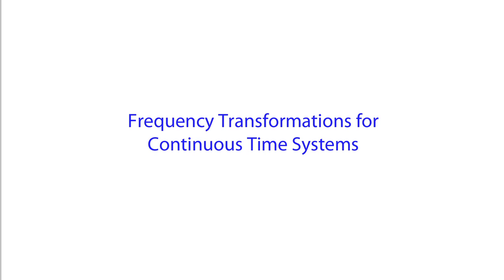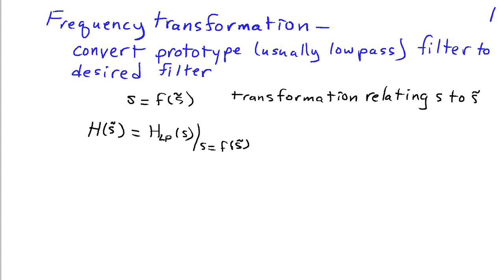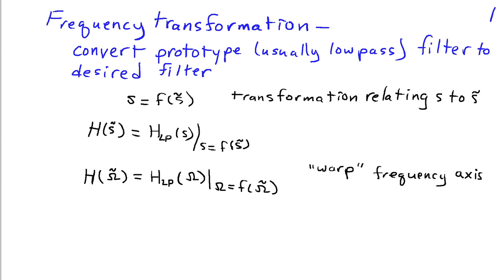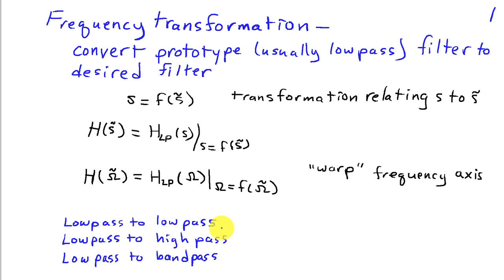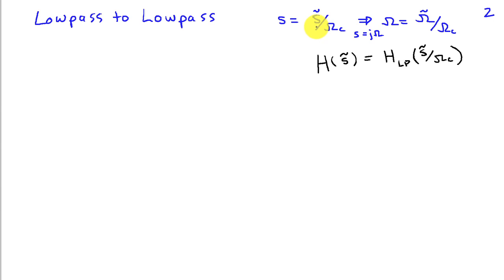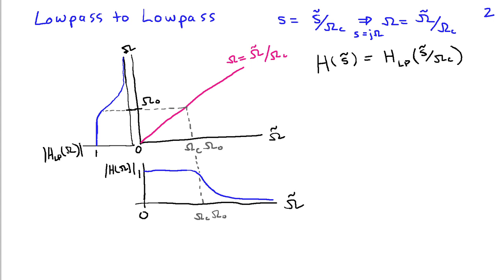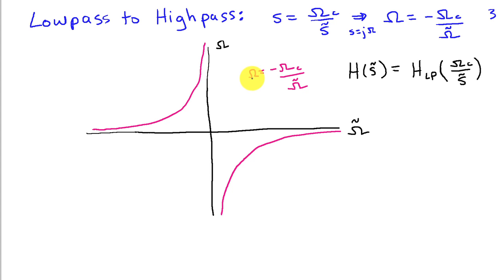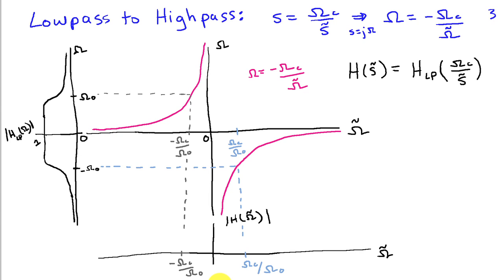Frequency Transformations for Continuous-Time Systems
Frequency transformations for converting lowpass prototype analog filters to arbitrary lowpass, highpass, and bandpass filters.